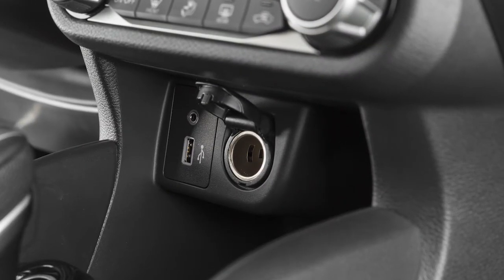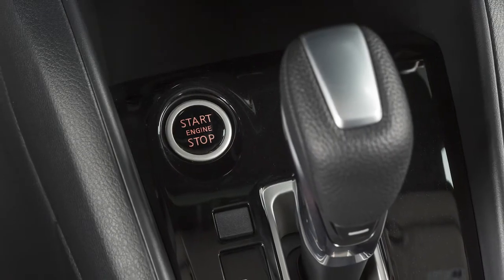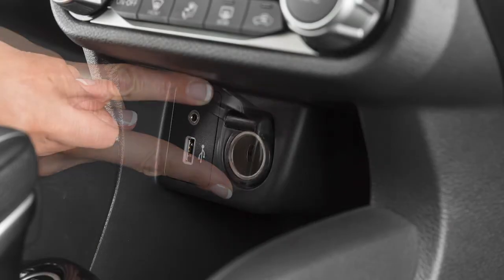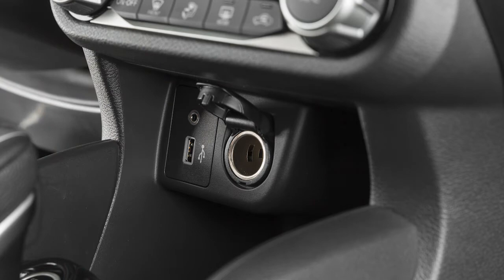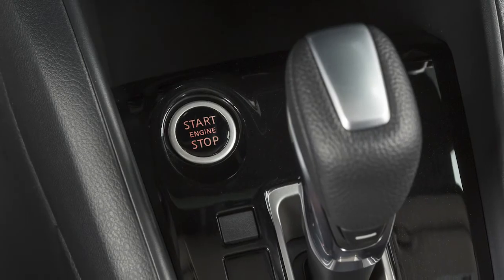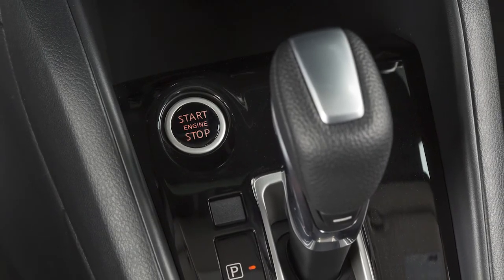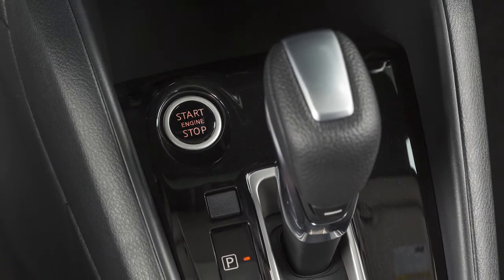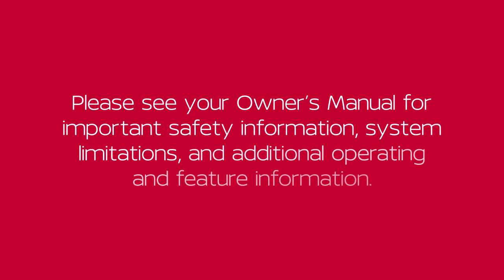2022 Nissan Versa - Power Outlet